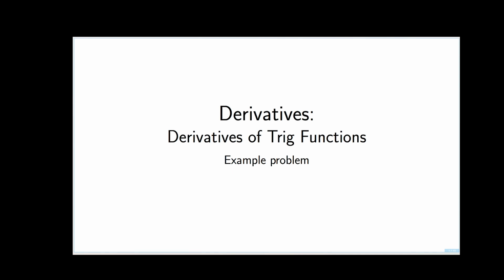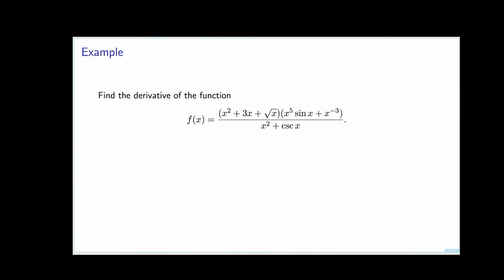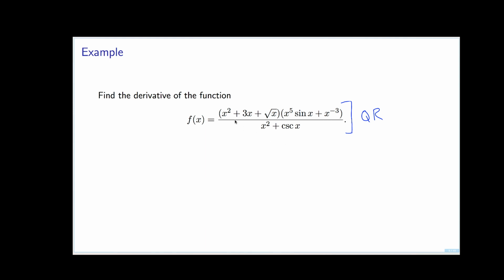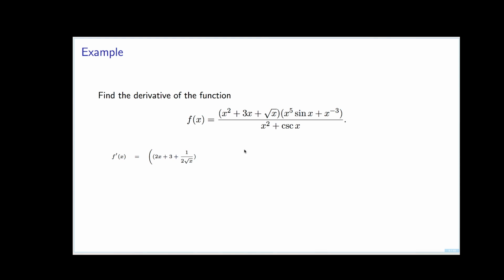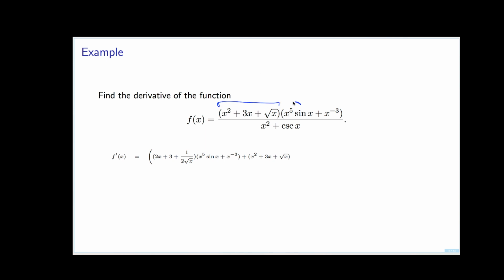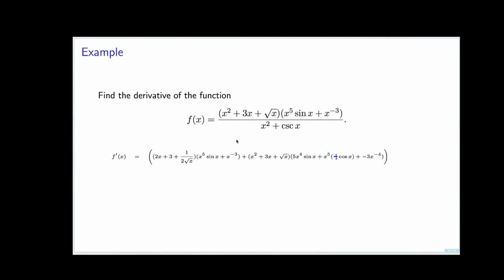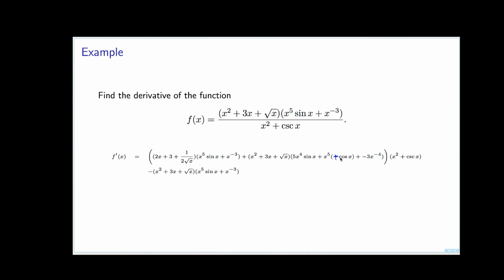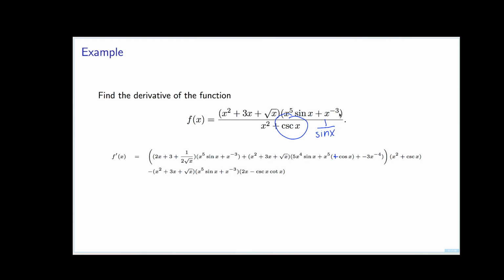Example 3.5.4 in course reader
Find the derivative of the function $$\displaystyle f(x)=\frac{(x^2+3x+\sqrt{x})(x^5\sin x+x^{-3})}{x^2+\csc x}.$$